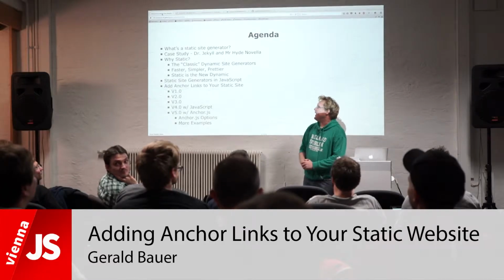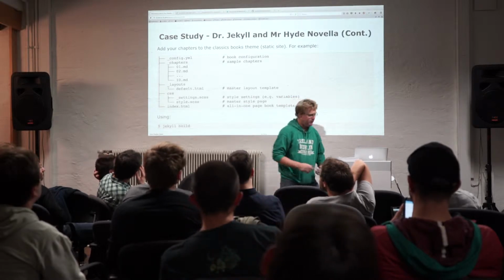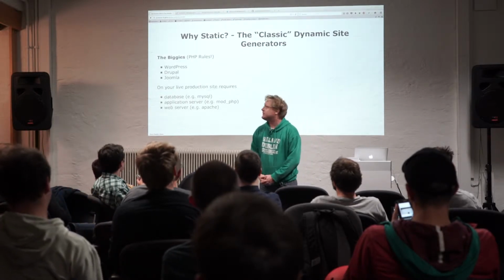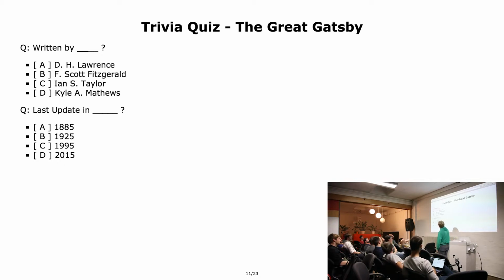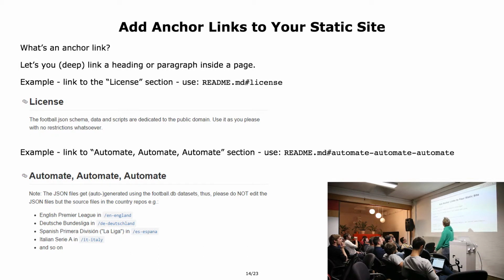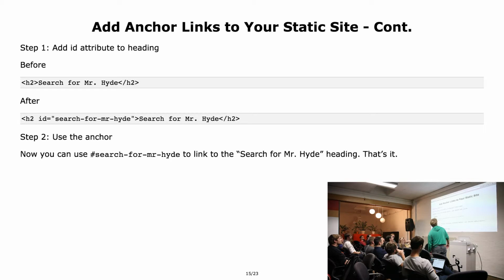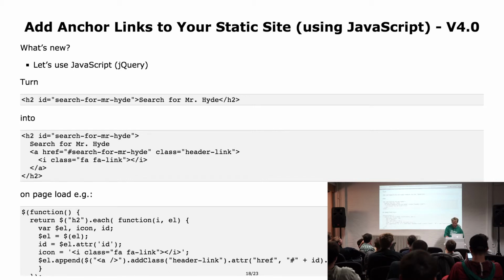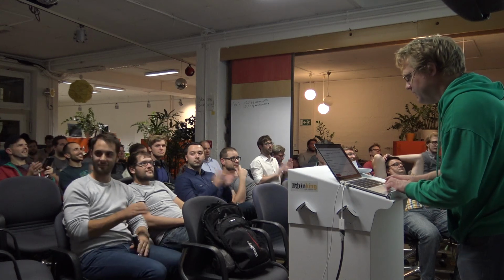Adding Anchor Links to Your Static Website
You might have noticed in some web pages (e.g. GitHub README) the option to link to a specific paragraph or heading. This is called deep (anchor) linking. Learn how you can auto-add anchor links to your (static) web pages with a little JavaScript using a) your own hand-rolled script or b) a pre-packaged script e.g. AnchorJS.

This talk was held by Gerald Bauer at the monthly ViennaJS meetup in Vienna